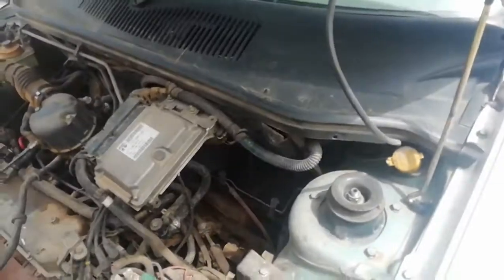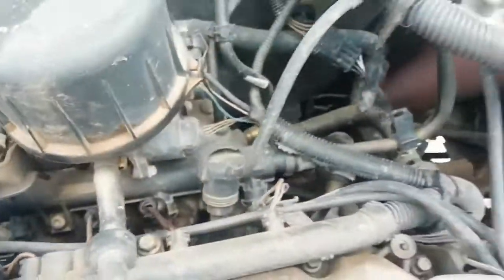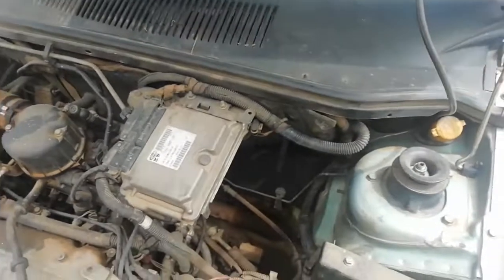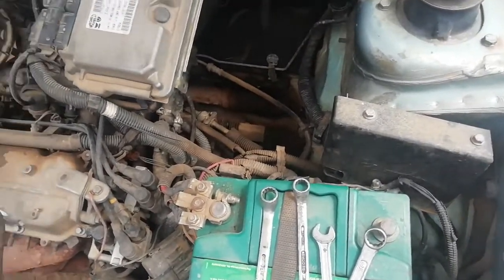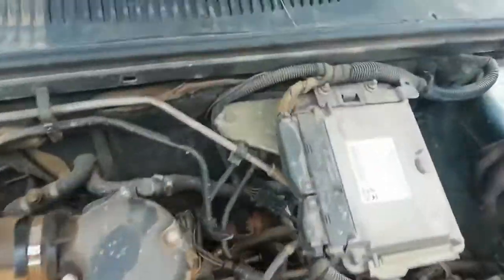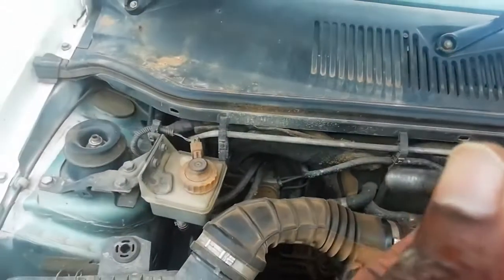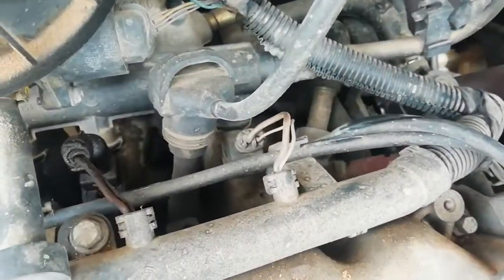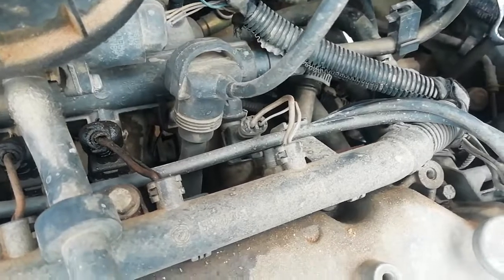Where is Fiat Strada Starter motor located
The starter motor in a Fiat Strada is typically located on the engine, usually near the transmission or the flywheel/flexplate. It's responsible for turning the engine over when you start your vehicle. While the exact location can vary depending on the specific model year and engine configuration of your Fiat Strada, here are the general steps to locate the starter motor:

    Raise the Vehicle:
    Safely raise and support the front of the vehicle using a jack and jack stands or a vehicle lift. Ensure that the vehicle is securely elevated before proceeding.

    Locate the Transmission or Flywheel Area:
    The starter motor is usually positioned near the transmission or the flywheel/flexplate, which is located between the engine and the transmission. Look underneath the vehicle to identify this area.

    Look for the Starter Motor:
    The starter motor is a cylindrical or rectangular component with wires connected to it. It may be secured to the engine block or transmission housing. Follow the positive battery cable (usually red) from the battery to help locate the starter.

    Refer to Vehicle Manual or Diagrams:
    If you're having trouble locating the starter motor, consult your Fiat Strada's owner's manual or repair manual for specific instructions and diagrams. These resources can provide detailed information about the exact location of the starter motor in your vehicle.

    Safety Precautions:
    When working underneath the vehicle, always prioritize safety. Use appropriate safety gear, such as gloves and safety glasses. Make sure the vehicle is securely supported and that the transmission is in "Park" (automatic) or in gear (manual) with the parking brake engaged.

Please note that the exact location may vary based on the model year, engine type, and other factors. If you're unsure or uncomfortable with locating the starter motor, it's recommended to consult a professional mechanic or refer to your vehicle's documentation for accurate guidance.